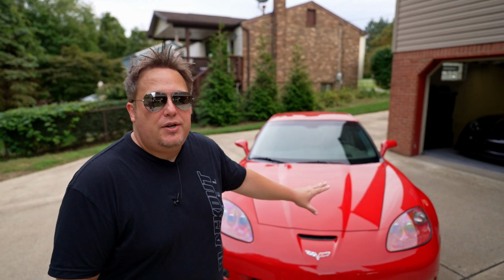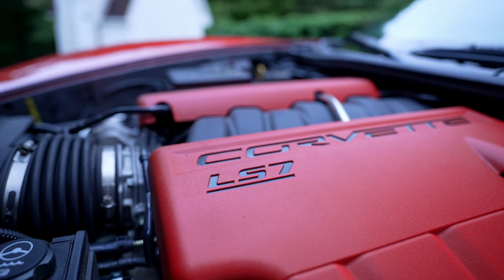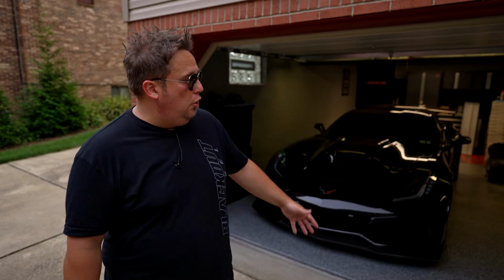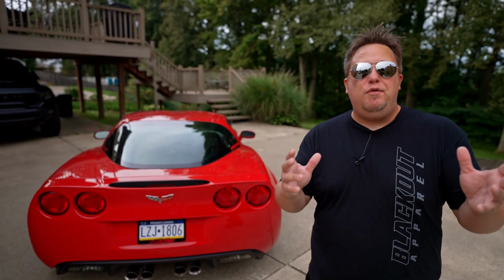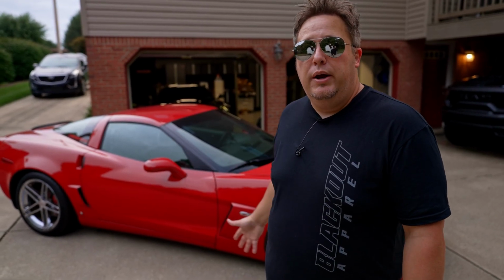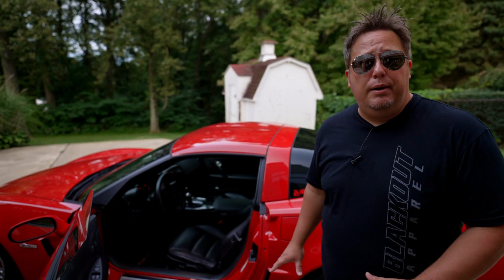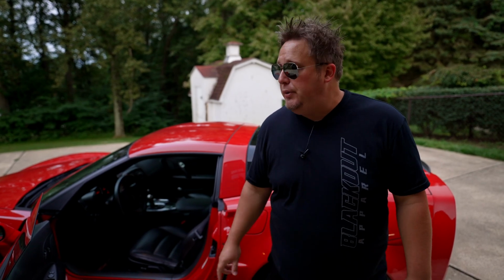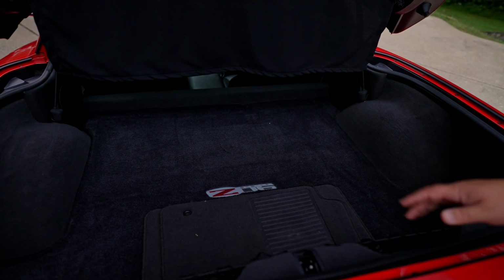The Best Bang for Your Buck Is A C6 Corvette Z06. Here's Why!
📩 Send me some cool stuff 📩
         HorsePower Obsessed

LED license plate lights
LED cargo area lights
Sandyeggo Dash Storage Bin Buddy
5% XPEL PRIME XR+ window tint

▬▬▬2021  COLORADO ZR2 MODS▬▬▬
LED switchbacks with built in resistor
Chevrolet all weather floor mats
1" RC leveling kit
Matte black steering wheel vinyl
Black raised tailgate letters
Black and tinted license plate frame
Center console tray/organizer
LED brake lights
LED 3rd brake light
Vanity light LEDs
ZR2 bed decals
Diode Dynamics ditch lights
All black bed tie downs